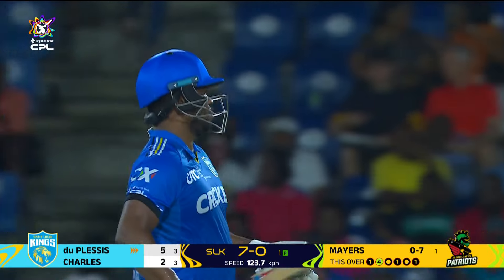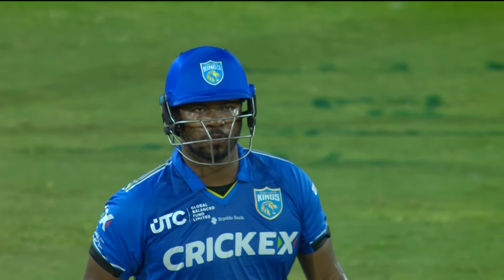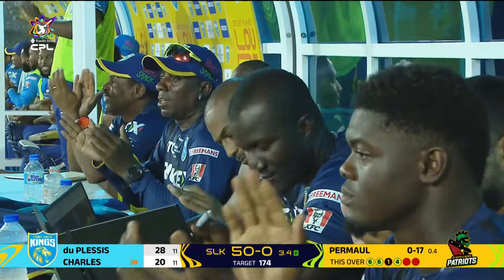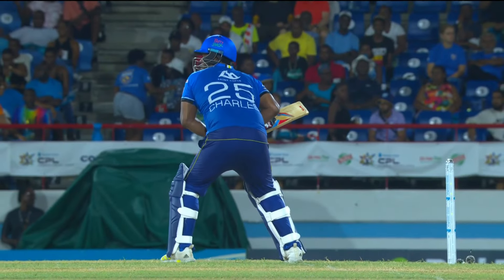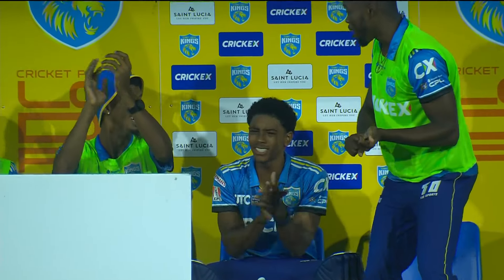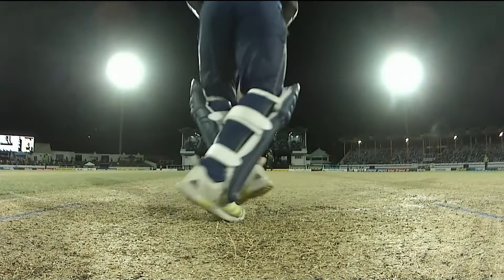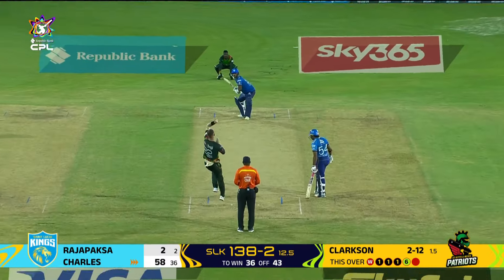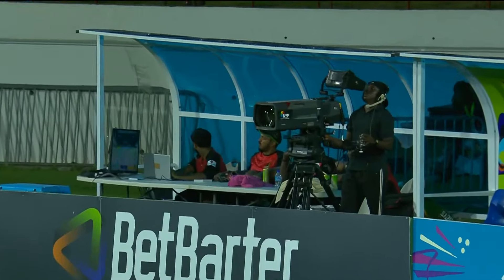Charles Causes CHAOS With 72 vs.The St Kitts and Nevis Patriots | CPL 2024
Johnson Charles of the St Lucia Kings hit a superb 72 in a great opening stand with Faf Du Plessis helping his side chase down 174 in 16.3 overs against St Kitts & Nevis Patriots at the Darren Sammy Cricket Ground in the 2024 Republic Bank CPL.

The Republic Bank Caribbean Premier League (CPL) T20 is an annual T20 cricket tournament. Next tournament will be the 12th year the event has been running, since its founding in 2013. The Guyana Amazon Warriors are the reigning champions, with the other five teams being Barbados Royals, St Kitts & Nevis Patriots, Trinbago Knight Riders, Saint Lucia Kings and Antigua & Barbuda Falcons. Don’t miss any of the action of this unique cricket event, where the Caribbean atmosphere meets some of the best T20 cricketers to create a sporting spectacle! Look out for live matches, highlights, extended highlights, best moments, compilations, interviews and more!